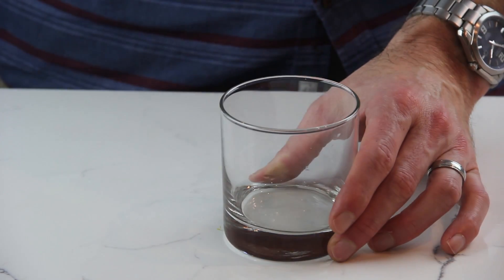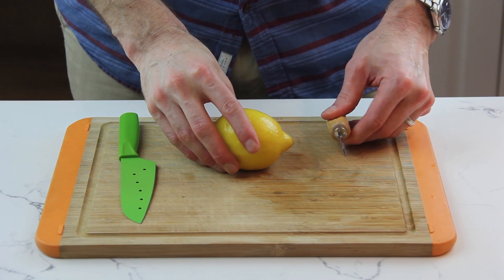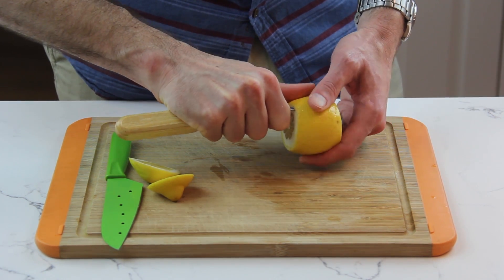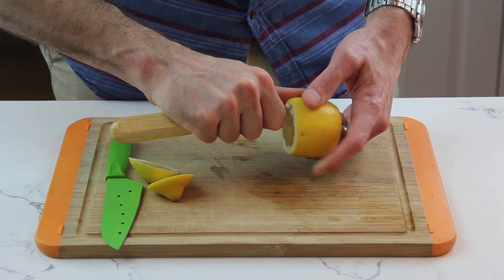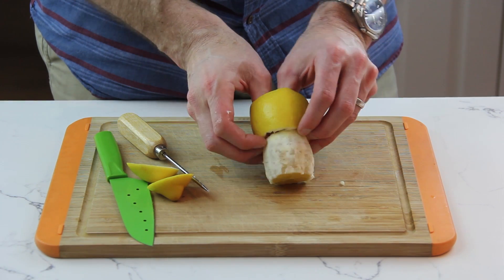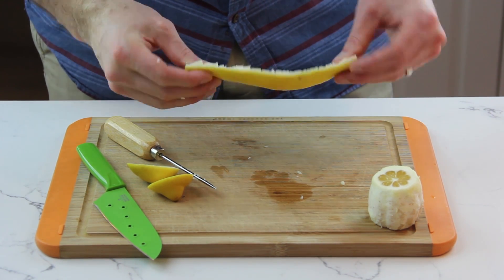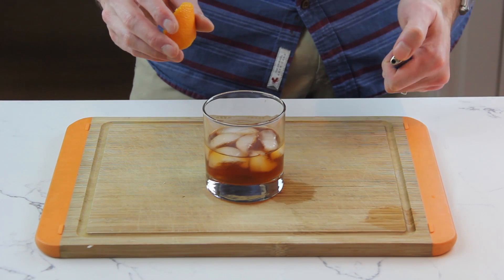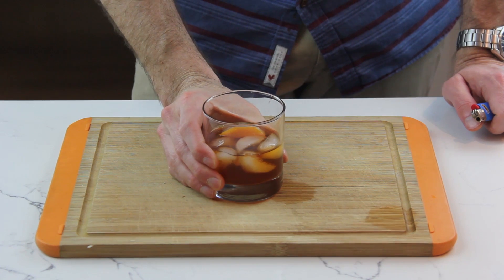2 Easy Cocktail Garnishes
When you're making cocktails at home, you might be tempted to skimp on the presentation. But half of the fun of cocktails is the ritual of making the drink, along with that presentation aspect of finding the perfect glass and the perfect garnish.

Glassware is fairly easy to sort out with a quick trip to the store. But what about the garnish? In this video, I share 2 simple cocktail garnishes that look fancy, but are actually incredibly easy to make: the lemon twist and the flamed orange peel.